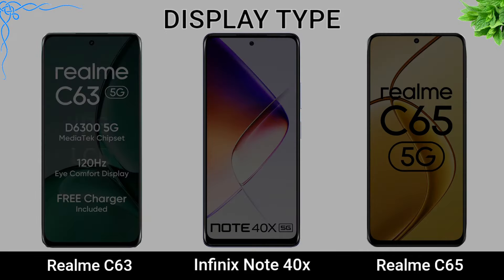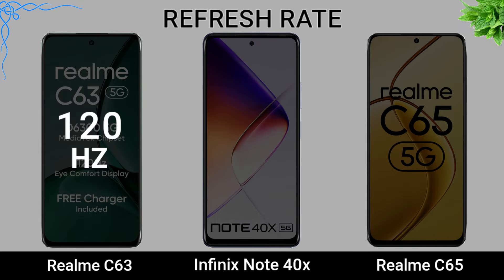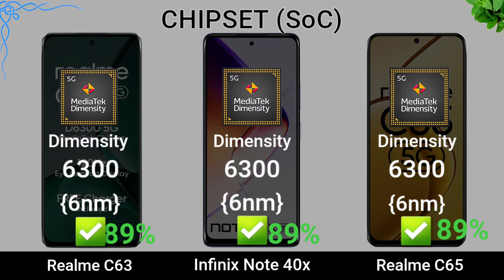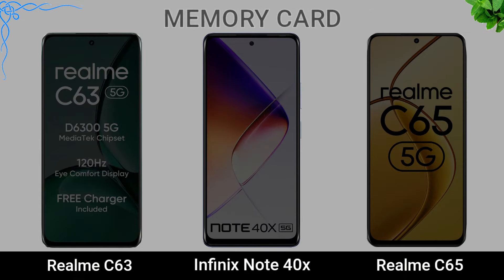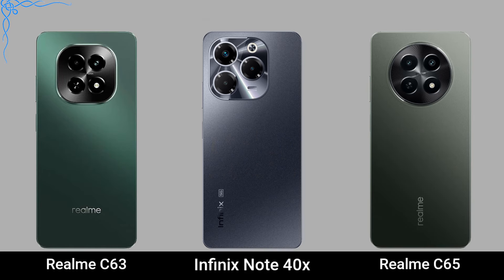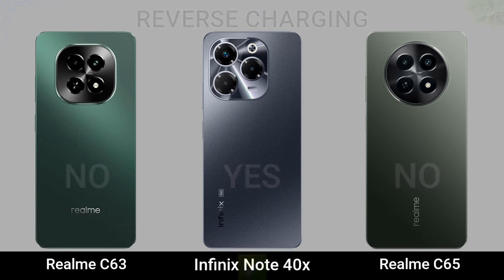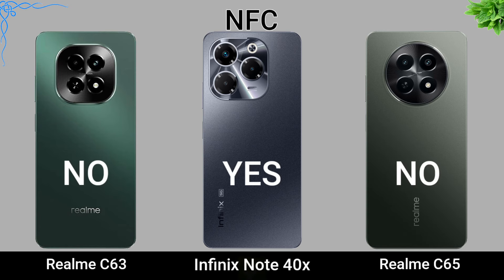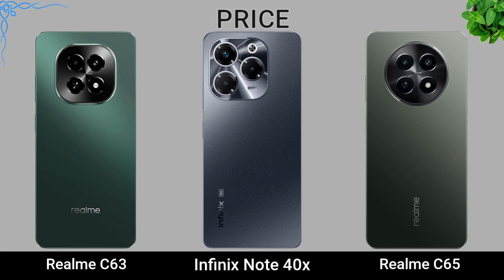Realme C63 5G vs Infinix Note 40x 5G vs Realme C65 5G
Realme C63 vs Infinix Note 40x vs Realme C65 || Price & Review

►Please Comment Which Phone is Better For You ?